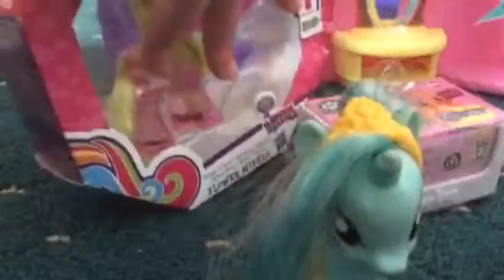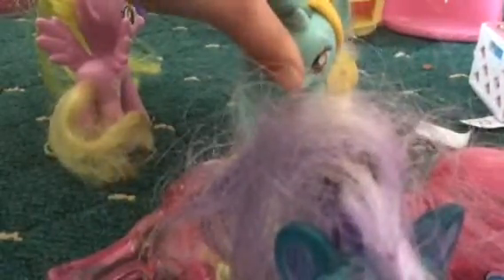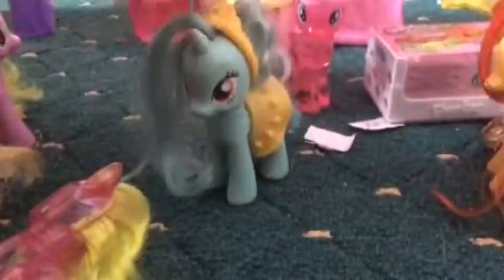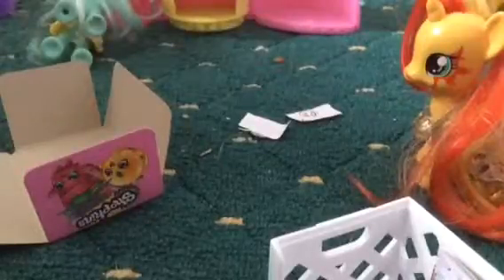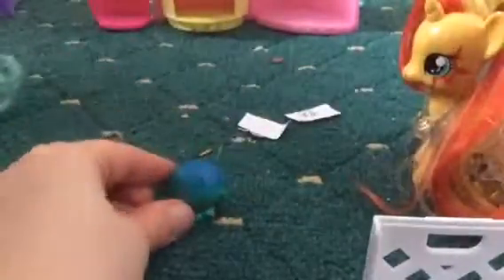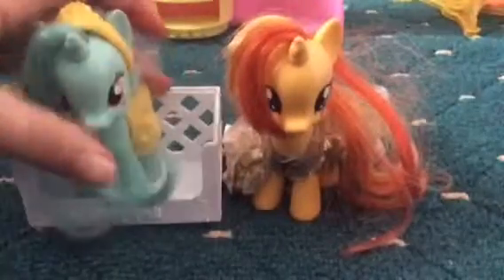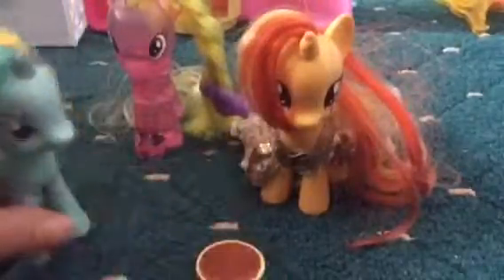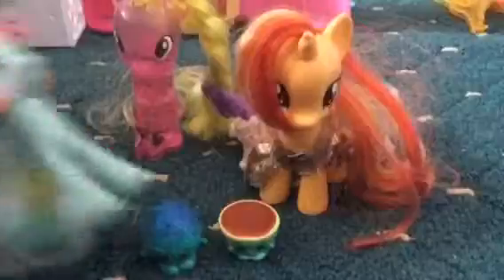Toy review flower wishers and shopkins